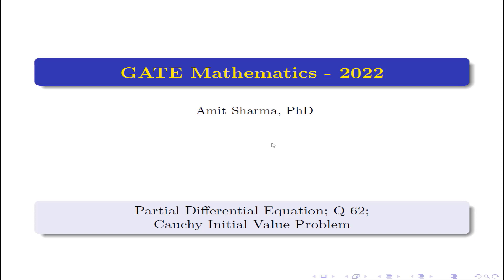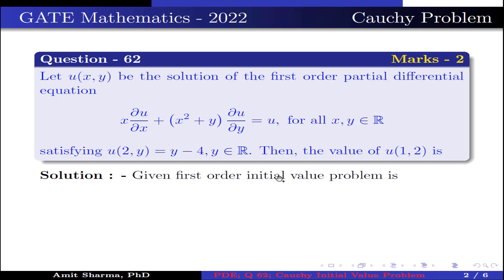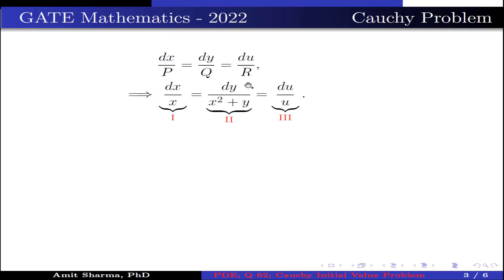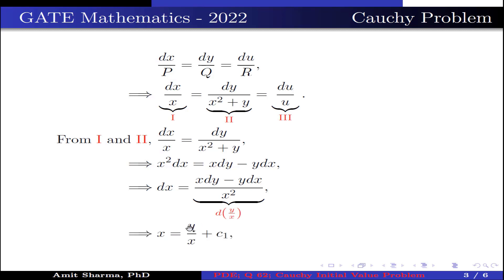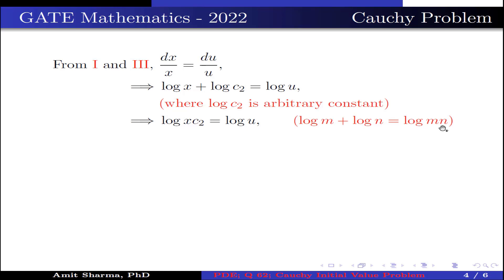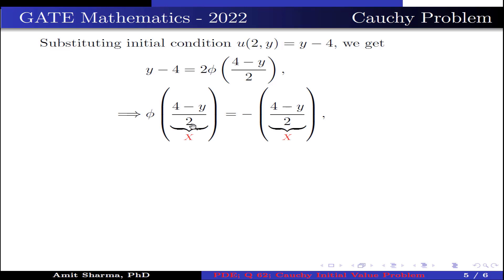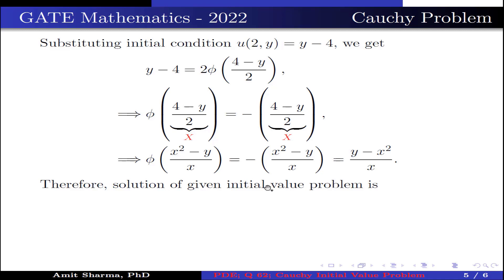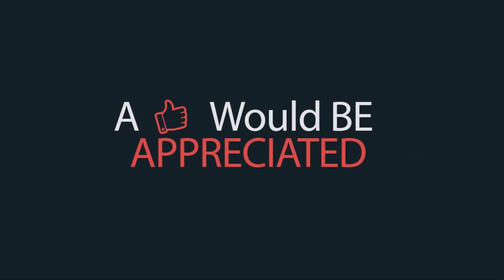GATE Mathematics - 2022 | PDE; Q - 62 | Cauchy Initial Value Problem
In this video, we are going to solve a question of Partial Differential Equation from GATE Mathematics 2022. The question is from the topic Cauchy Initial Value Problem